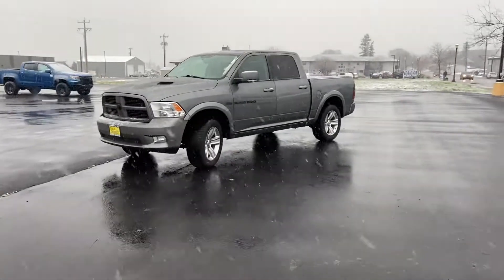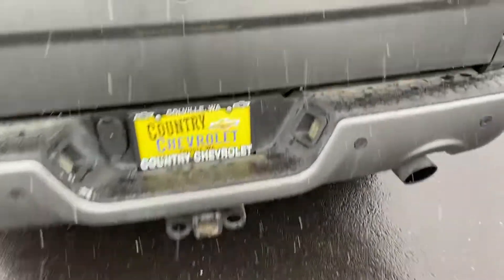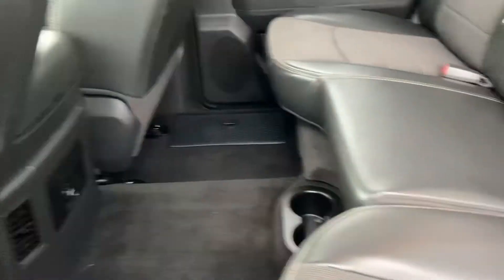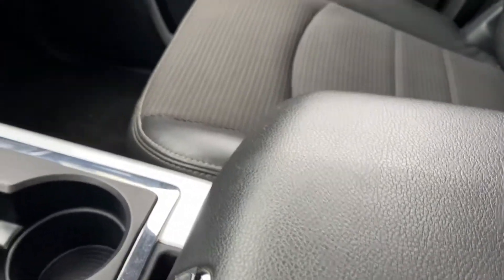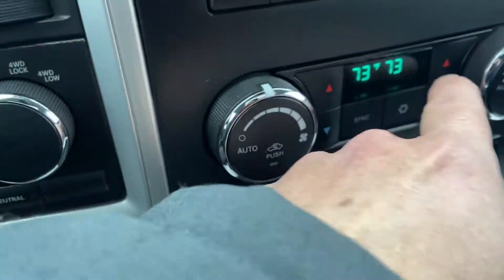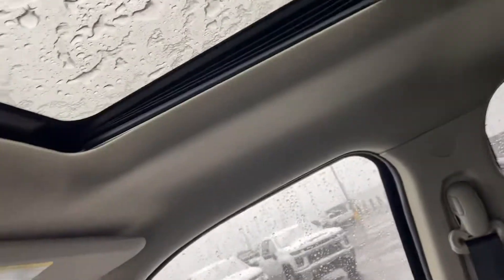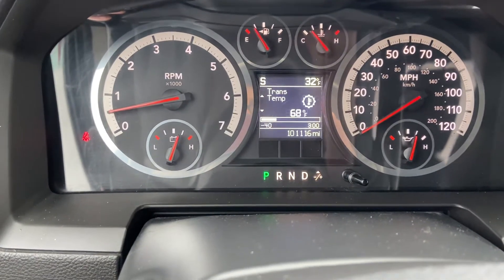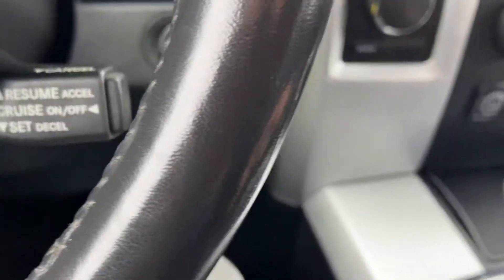2012 Ram 1500